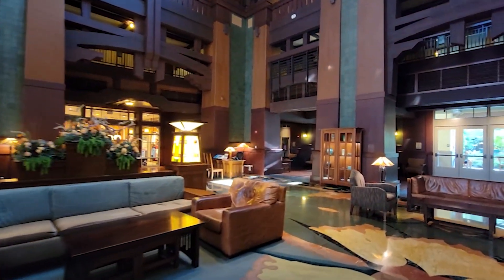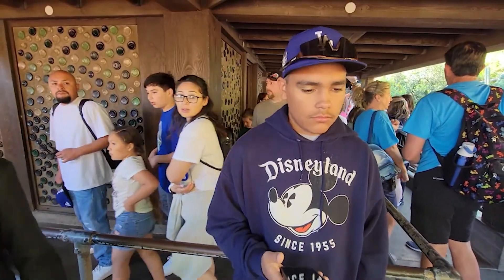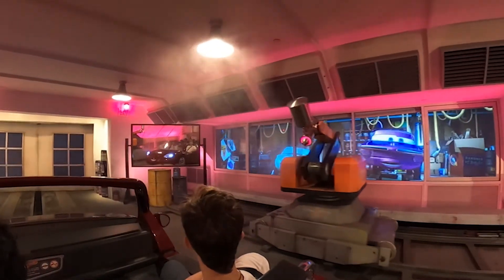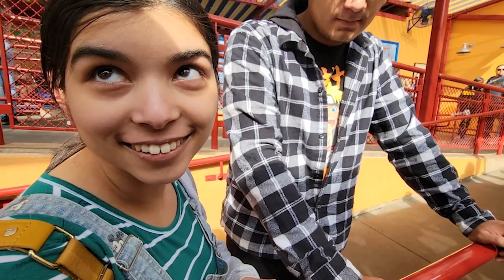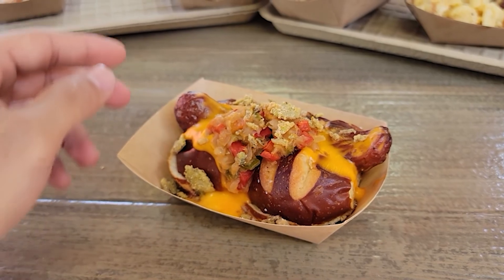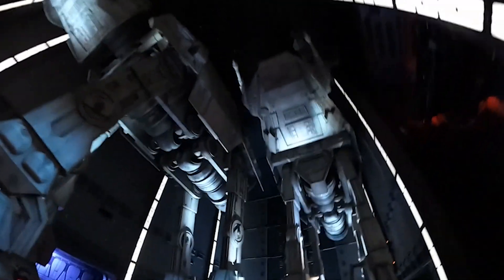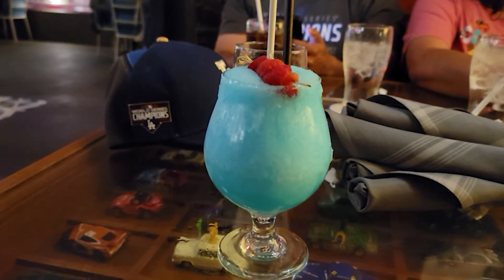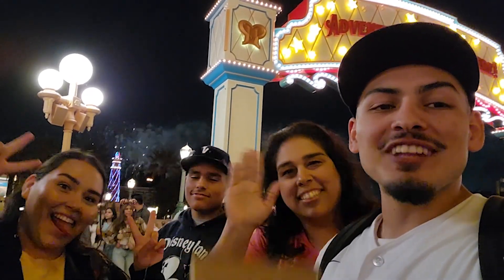RUNNING TO CARS LAND!!! Incredicoaster, Rise of the Resistance and more! VLOG #5